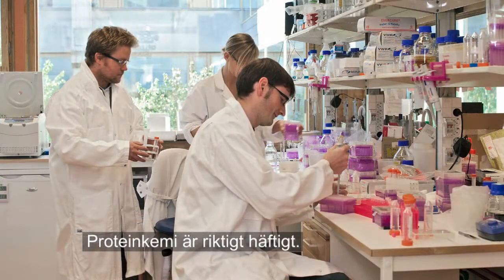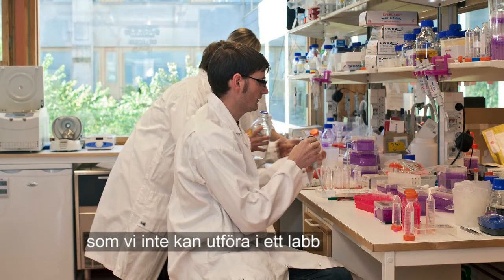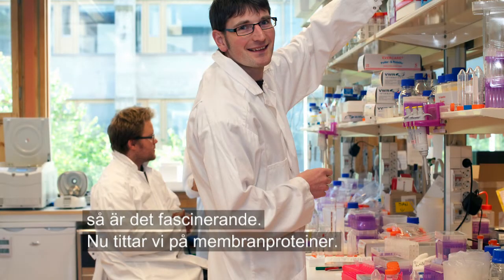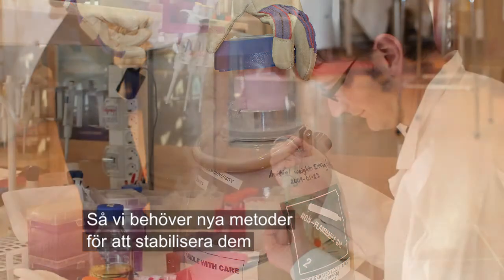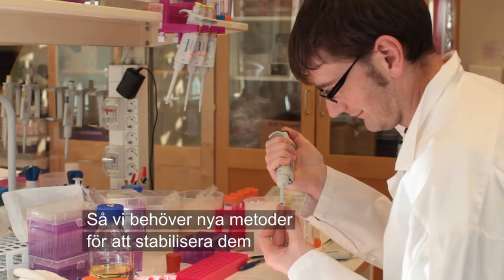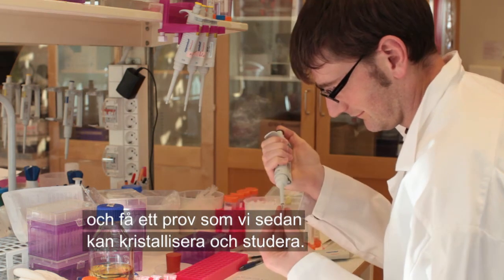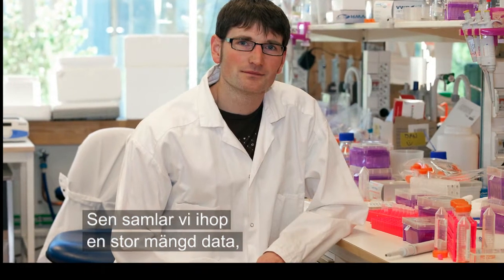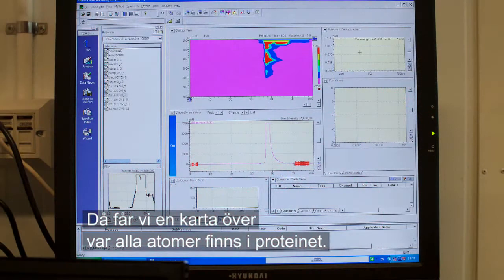Martin Högbom Framtidens forskningsledare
Martin Högbom, Stockholms Universitet.
Forskningsområdet kallas strukturbiologi och handlar om att studera hur proteiner utför sina funktioner på atomär nivå.